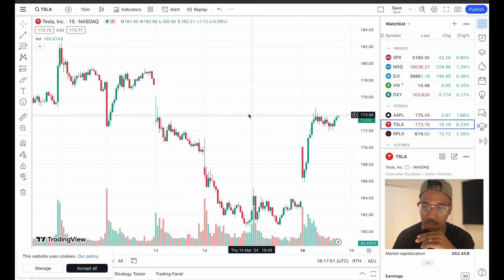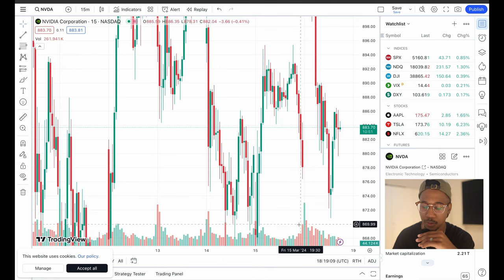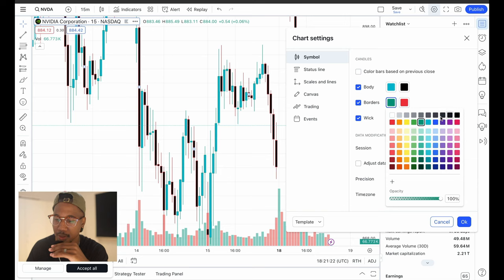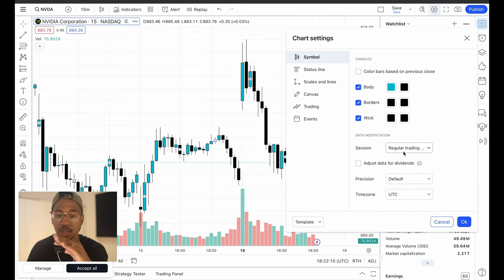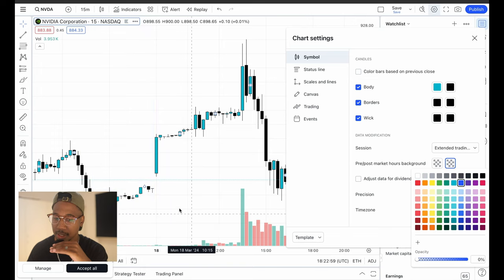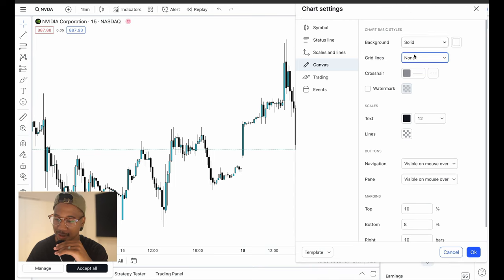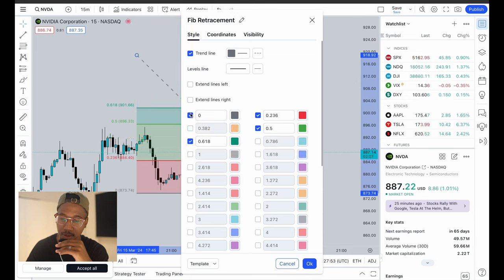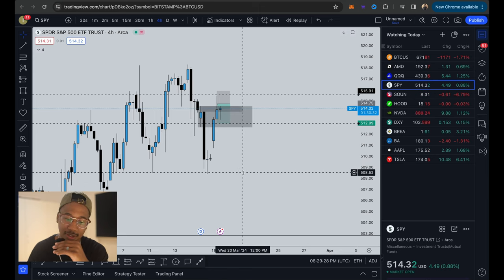How to Setup Clean Charts on TradingView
Learn how to set up clean charts on TradingView.

10 Fractional Shares!